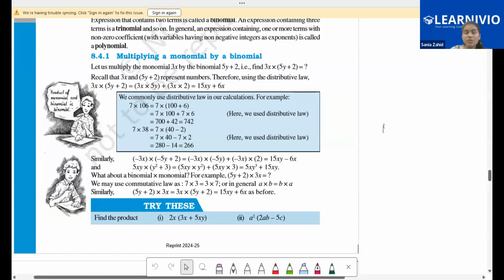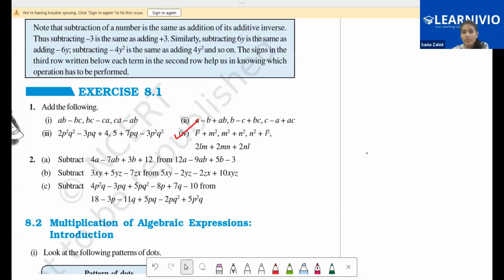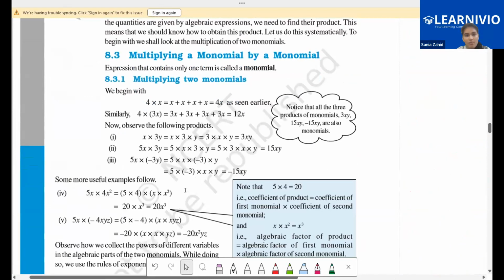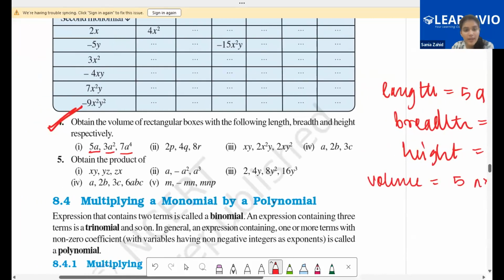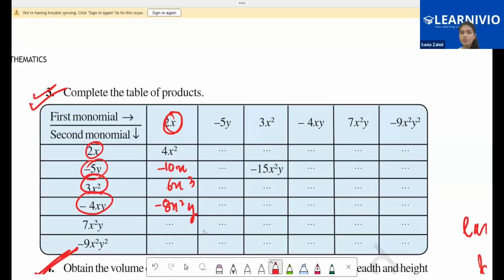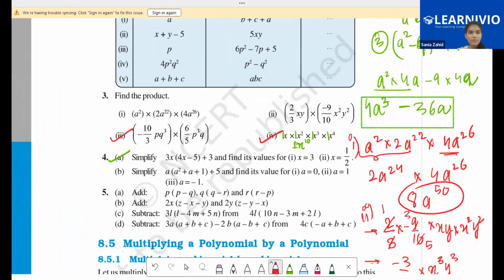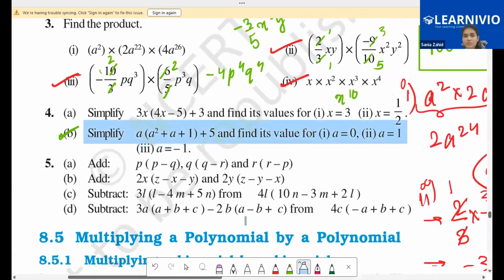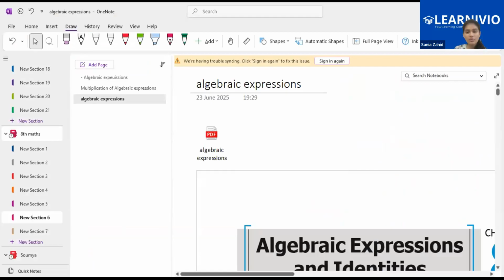Learnivio | Chapter : Algebraic Expressions and Identification | Lect | 8th CBSE M1 29-06-2025